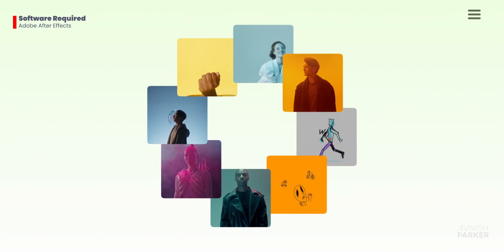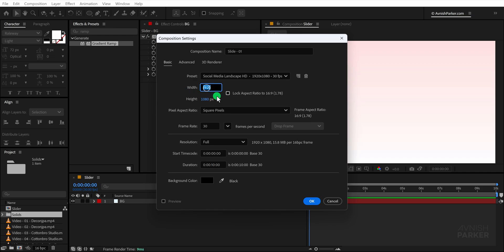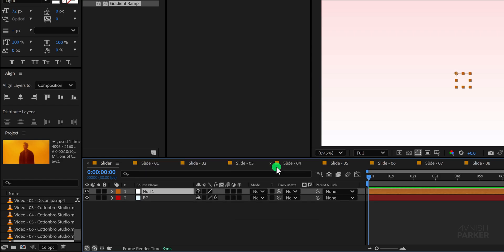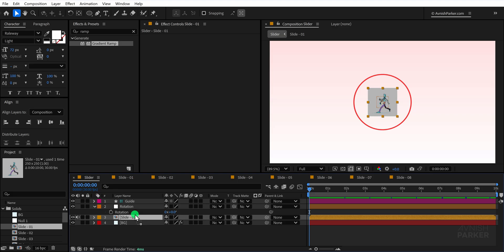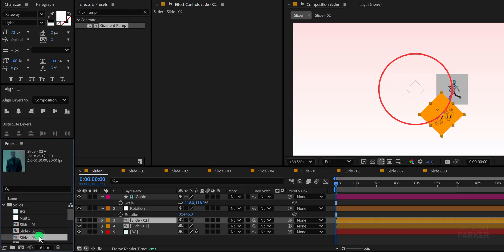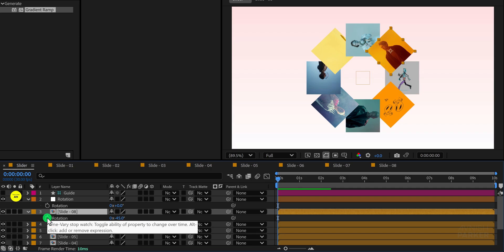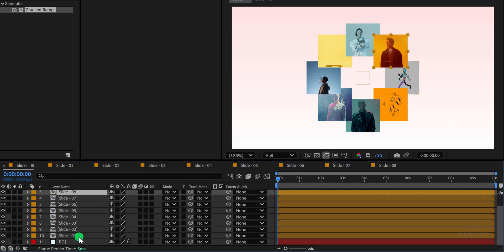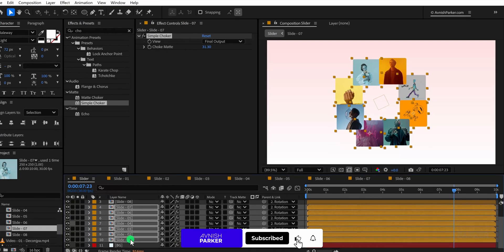Stop Using Boring Slides! Try This Rotating Effect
Learn how to create a smooth rotating slideshow animation in After Effects in just a few easy steps! In this tutorial, I’ll show you how to set up your slides in a circular path, use null objects and expressions, and create a professional-looking slideshow that’s perfect for intros, social media posts, and video projects.

Timestamp
00:00 Preview
00:10 Create New Comp
00:38 Import Videos/Photos
00:52 Add Clips in Comp
01:54 Create Controller
02:54 Add Clips in Circular Part [Important]
04:47 Fixing Rotation
06:00 Connect With Controller
06:10 Add Animation
06:42 Make Round Edges